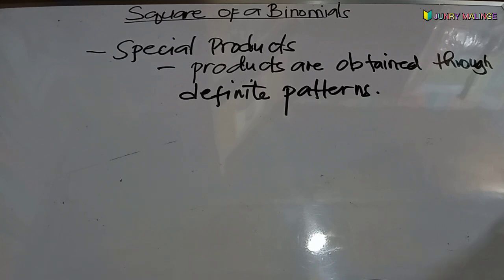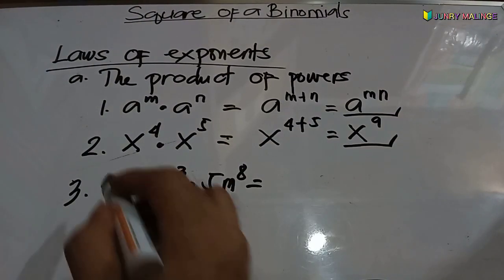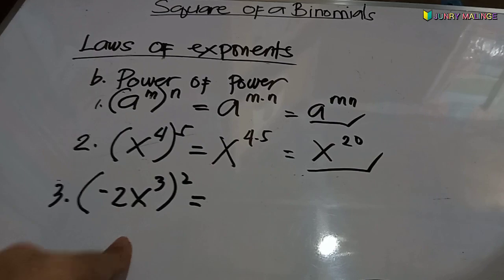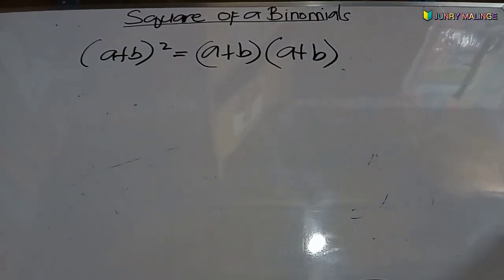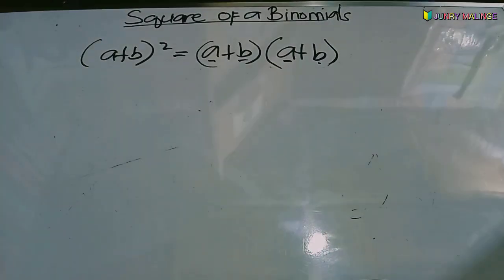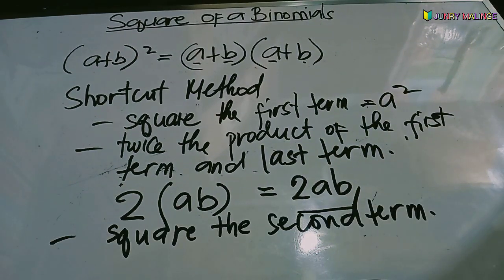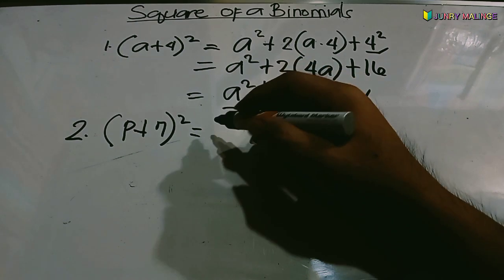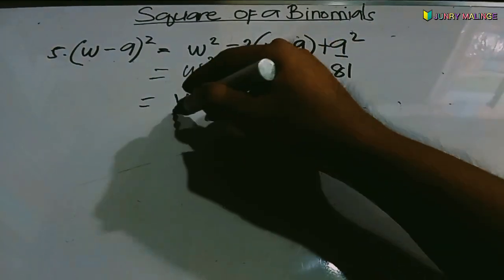GRADE 8 | Square of a Binomial Patterns | Special Products Lesson 1 | Junry Malinge